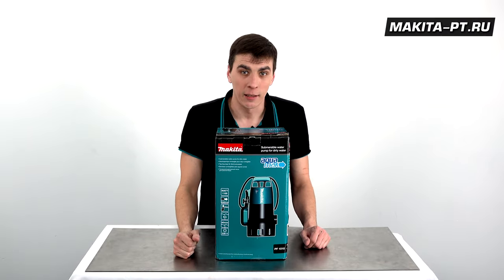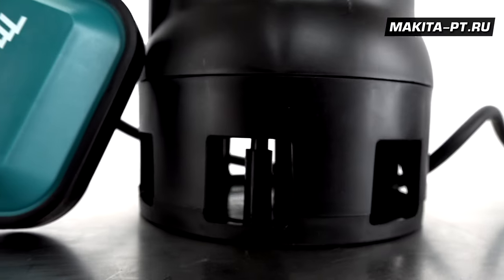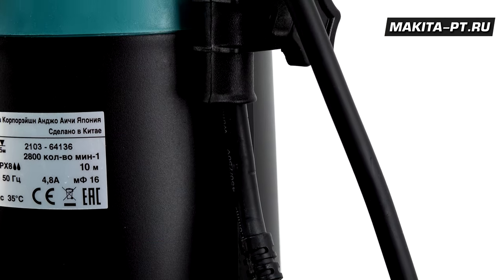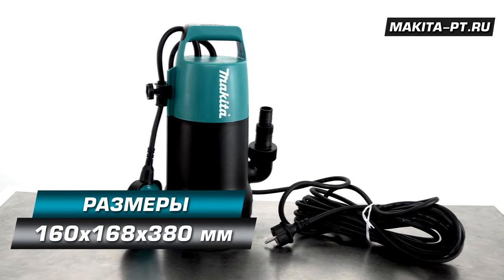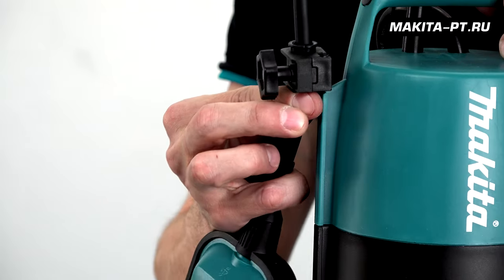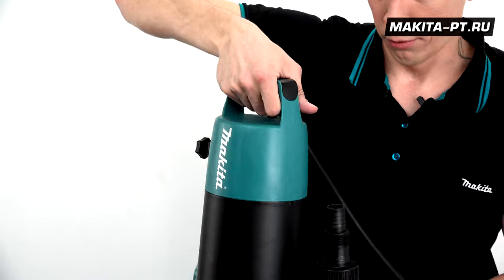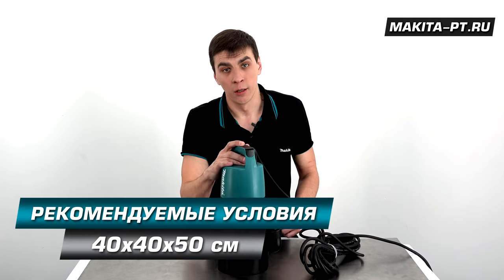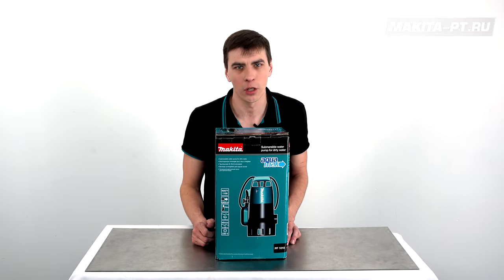Makita PF1010 Погружной дренажный насос 1100Вт для грязной воды на вашу дачу и огород!